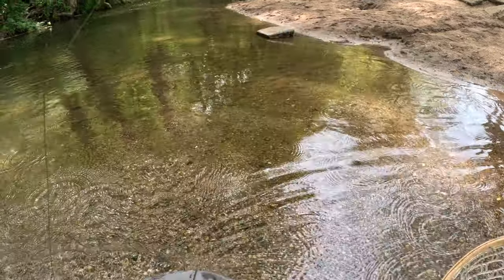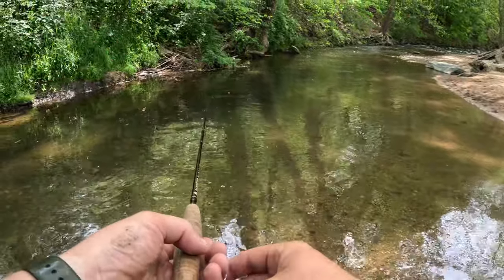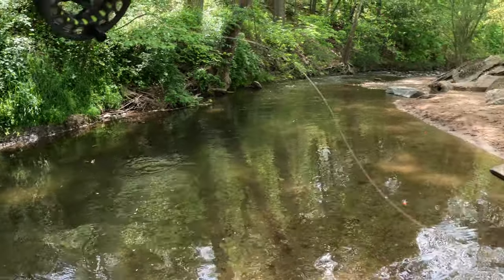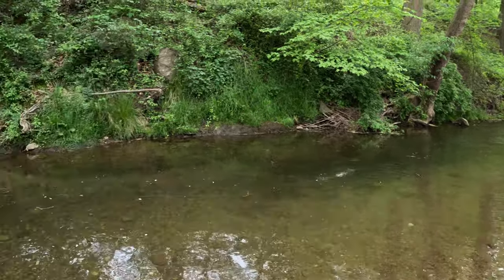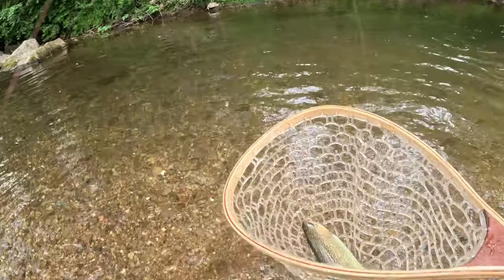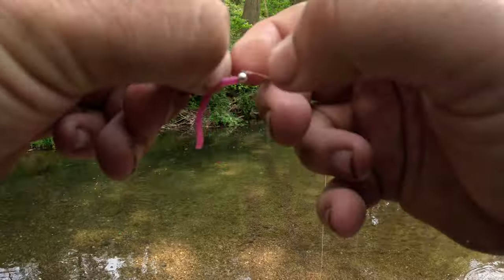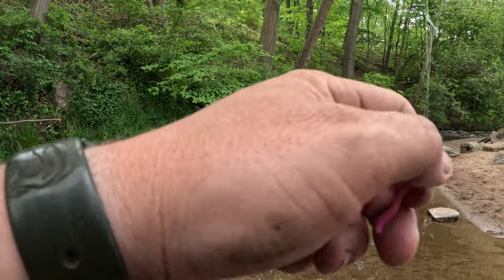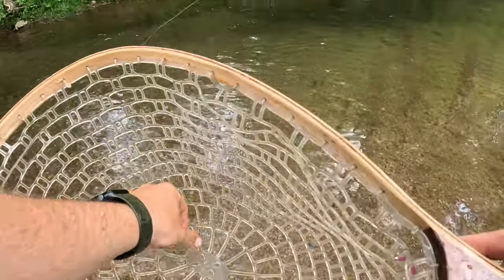Mop Fly VS Squirmy Worm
Join us for an epic fly fishing duel as we pit the iconic Mop Fly against the lively Squirmy Worm in a battle for trout supremacy! 🎣 Which fly will outshine the other and claim the title of ultimate trout catcher? Watch as we put these two popular flies to the test in various fishing scenarios to determine which one reigns supreme. Don't miss the action-packed showdown and find out which fly emerges victorious!

Fly rod
Fly reel
Fishpond vest